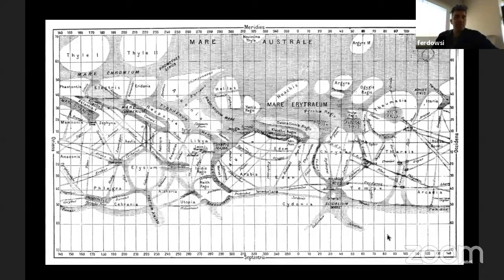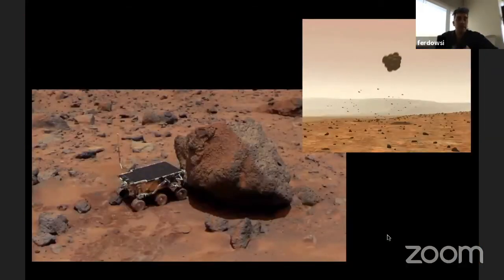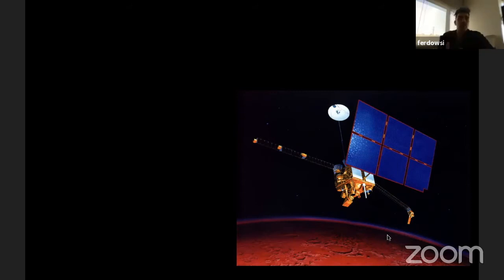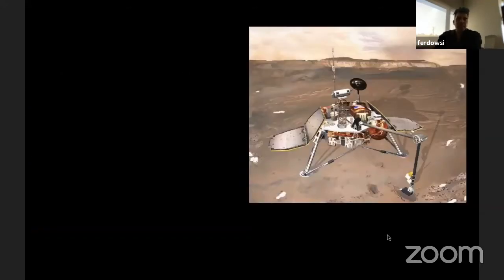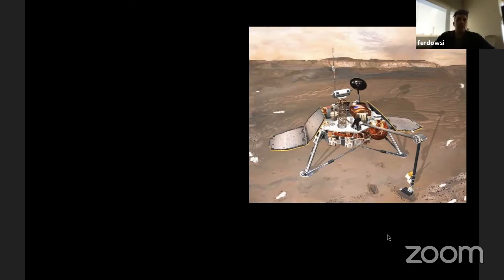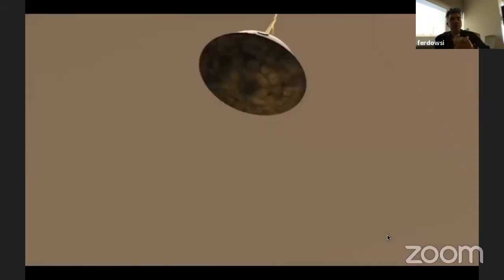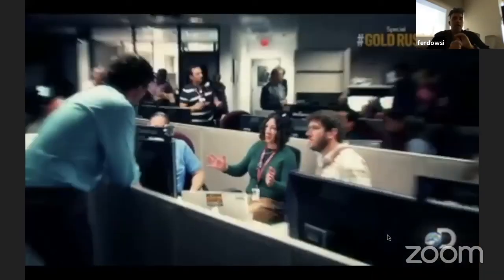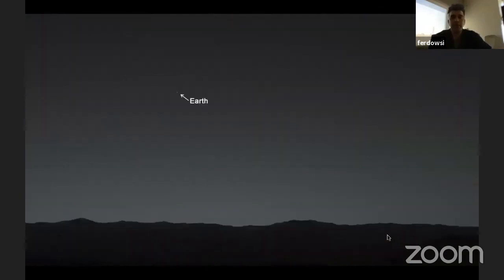Bobak Ferdowsi | Spacecraft Systems Engineer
Star of Sharknado 3 (not really) and robot on Battlebots, engineer at NASA's Jet Propulsion Laboratory. Bobak is the Fault Protection lead on the NISAR joint Earth observation mission with India at NASA’s Jet Propulsion Laboratory. His prior positions have included Launch, Cruise, Approach Engineering Lead and Flight Director on Mars Science Laboratory Curiosity, Science Planner on the Cassini mission, Flight Software Product Line System Engineer, and Europa Clipper Mission Planner.